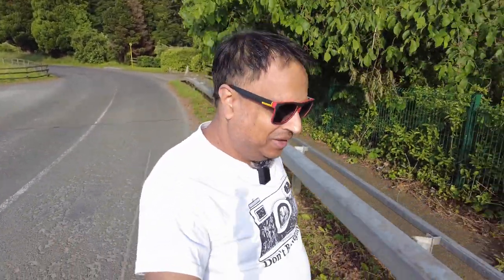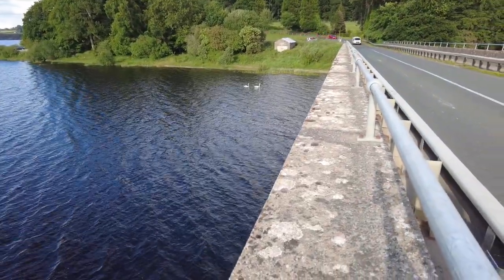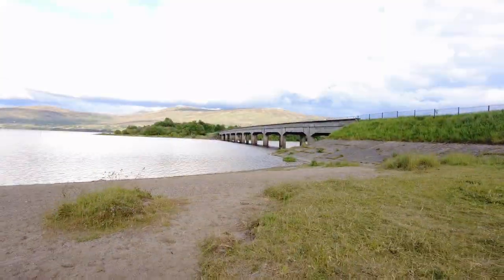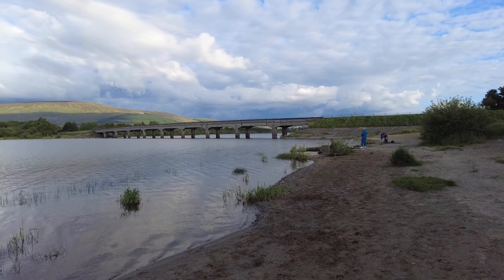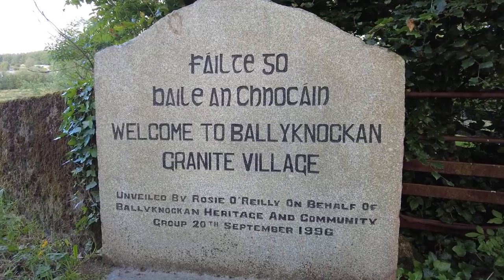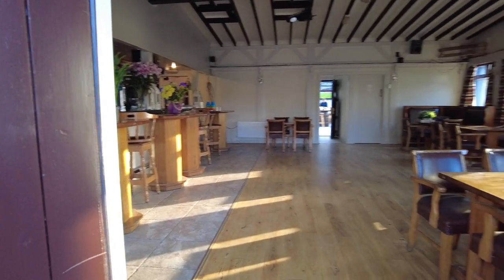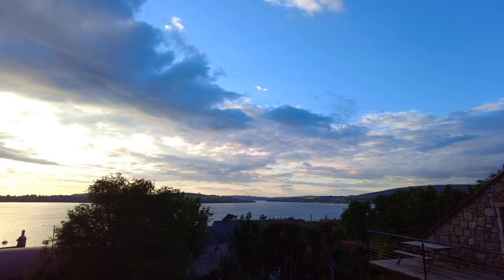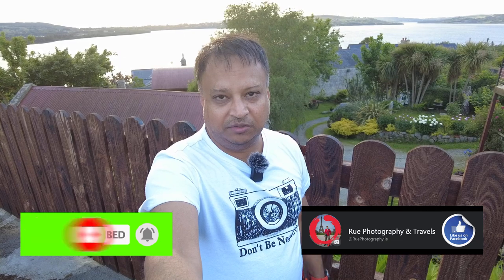Poulaphouca Reservoir (Part 2) 17/6/21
34th in a series of vlogs exploring interesting locales in Ireland, not too far from where I live, as I describe my thoughts, feelings & experiences (17/6/21).

For a commission free Mastercard sign up with this promo code and get your Curve card for amazing exchange fees abroad and £5 to spend anywhere, & the card is free too!

Gear:
You'll pay the same, DJI will help me out with a little commission & it'd be much appreciated!

1. Rexlambo - Close Your Eyes
2. Scandinavianz - Emotions